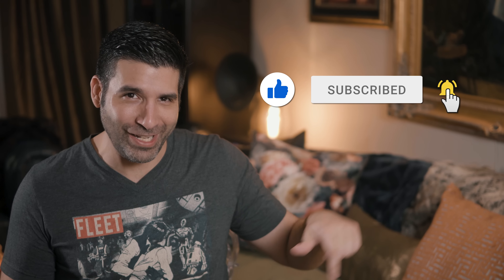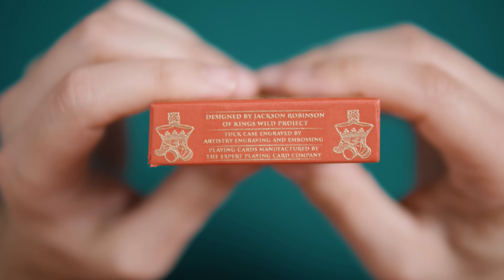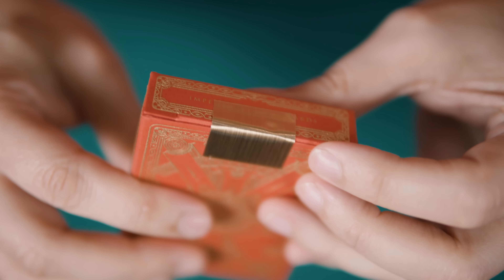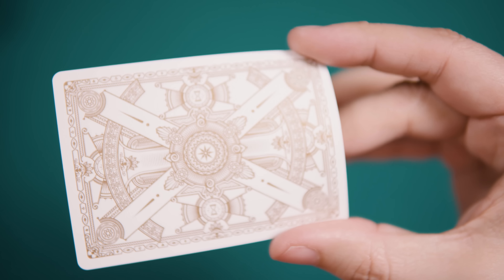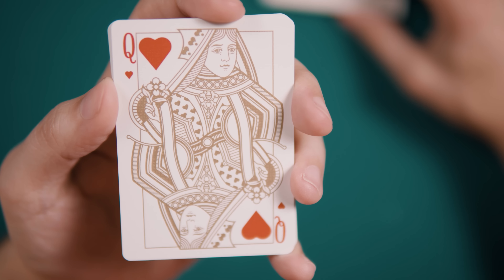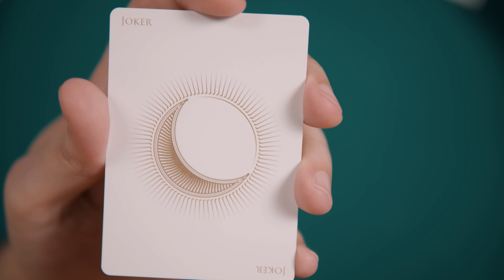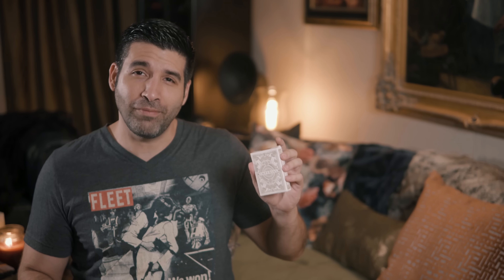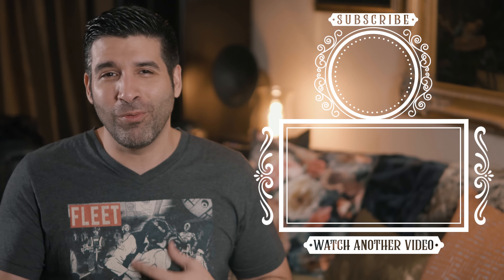Imperial Kings Wild Project Playing Cards Deck Review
This is a five minute deck spotlight. In this episode we look at the Imperial Deck from King Wild Project.

The Imperial deck  was made available in two versions. The Signature edition was only offered to members of the Kings Wild Shorts Subscription Service and as the name implies, Designer Jackson Robinson signed his autograph on the front of each red tuck case. The white edition is the retail version of the deck. Both tuck cases are printed on high quality matte cardstock paper and feature raised gold metallic ink printed in the intaglio style, which uses etched metal plates to produce the linework. They were printed by Artistry Engraving and Embossing out of Chicago, Illinois.

The card backs feature a prominent X style monochromatic design with ornamentation and embellishments. The design is printed in gold metallic ink and includes a white poker style border. There are two small circular seals that include what look to be hour glasses within. Which, aside from the seashell style forms on the X itself, represent the only readily identifiable shapes,

Patrons:
Fredrik Mehdi
Joseph N. De Vera
Will Roya
Roope Lötjönen
Nicole Oxendine
Brad Bailey
Heather Canik
Passione Playing Cards
Rob Burns
Gabriel Cordova
Kyle Walker
Stockholm17
Esther Cepeda
Balázs Szögi
Grant Taplin
Georgina Toland
Bohdan Ganický
Joshua Talbott
Simafication